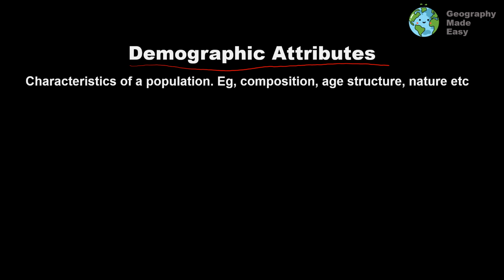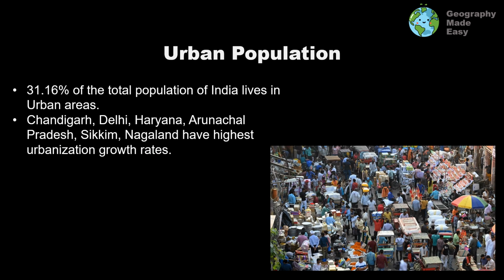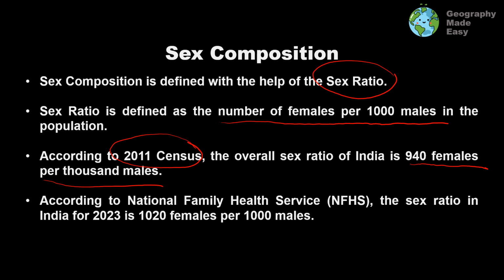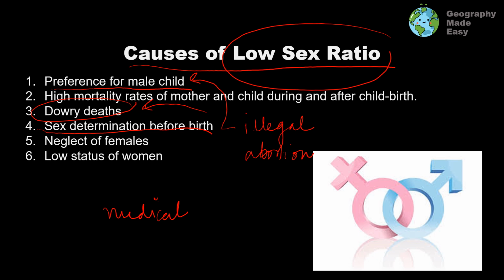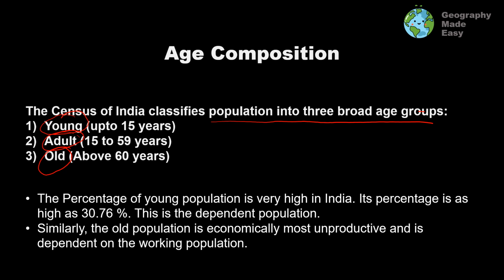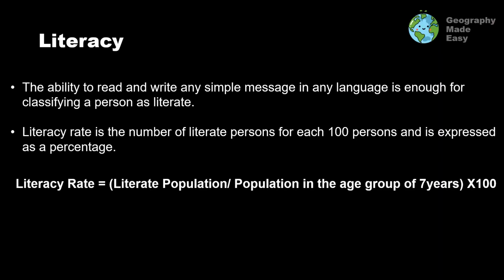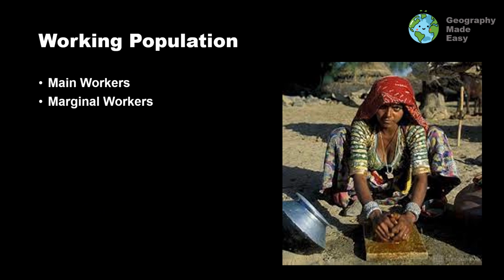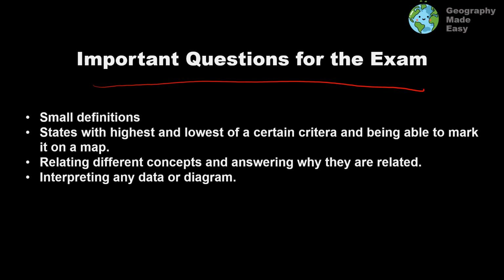ISC Class 12 Geography: Demographic Attributes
In this video we discuss in details about the different characteristics of a population.